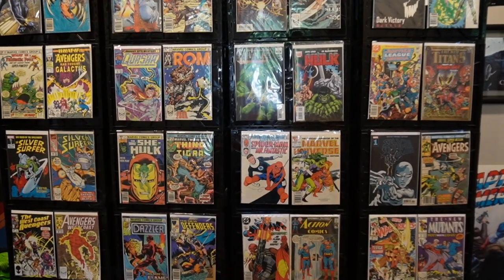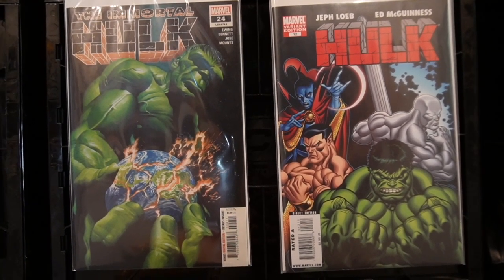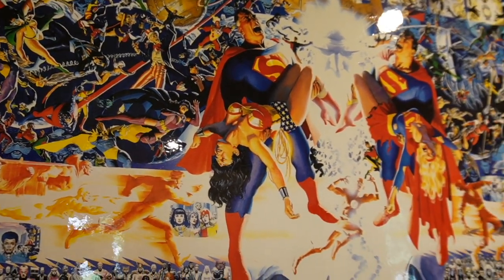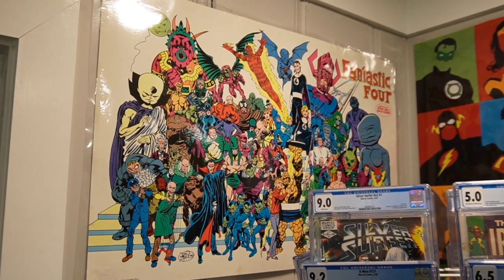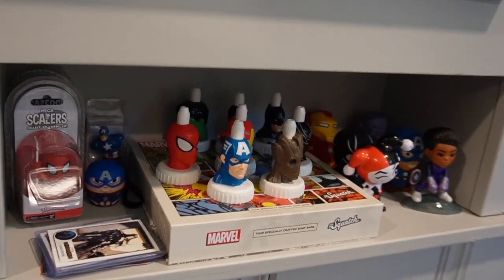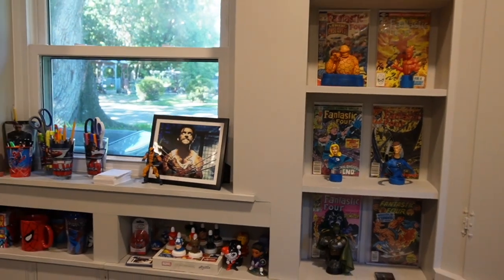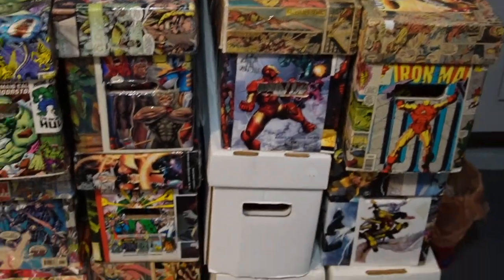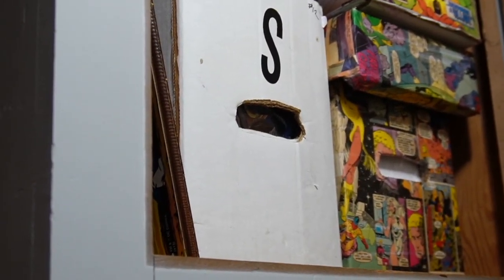Comic Book Room Tour 🎯 Tag Video 🎯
Hello everybody. Mr Akins here and welcome to What's On the Comic Rack? I have been tagged by Eric over at Side Quest Comics with the tag challenge. I'm sending the tag challenge over to Steve Driskell over at:
I forgot to tag three people but that's ok...it is the thought that counts.